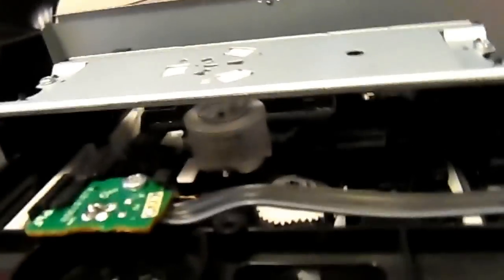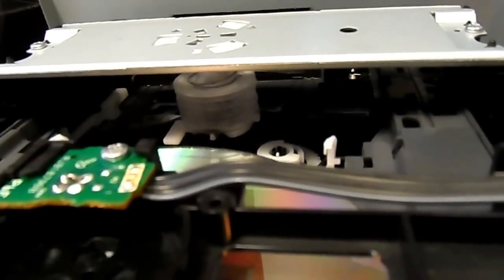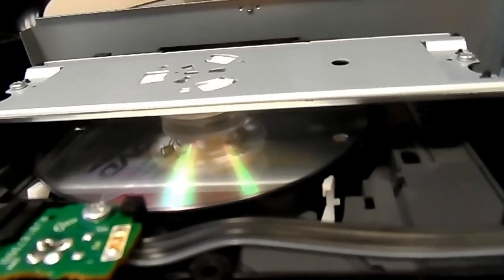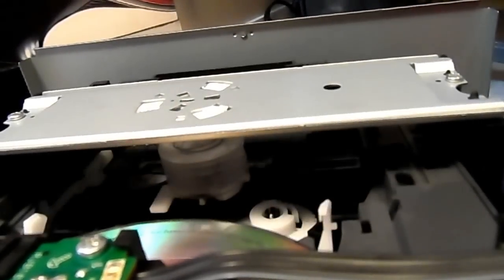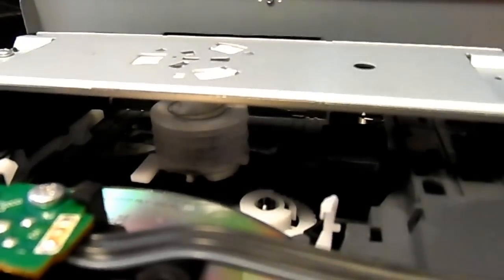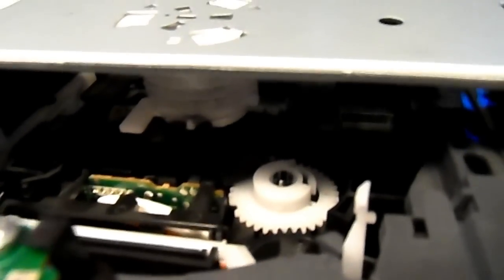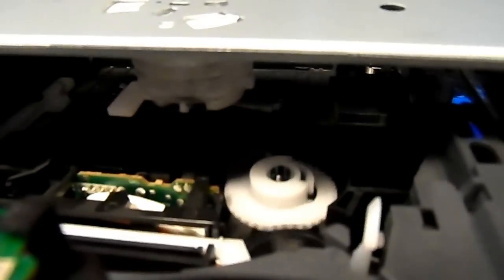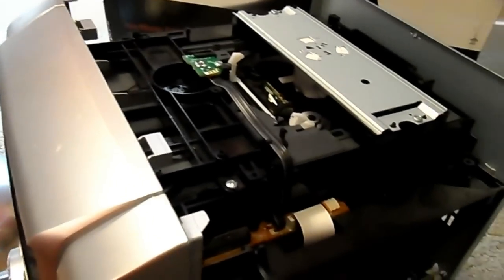How a Panasonic Stereo 5 disk changer works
How the Panasonic 5-disk changer works